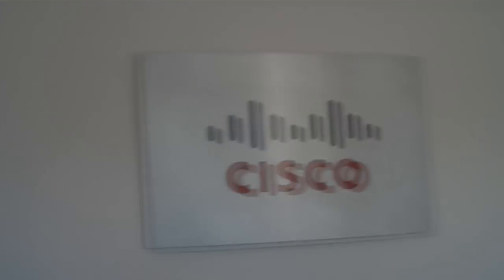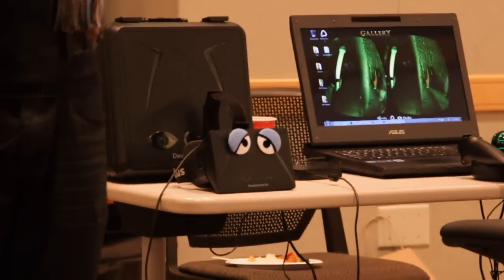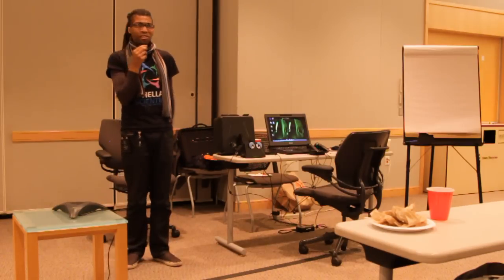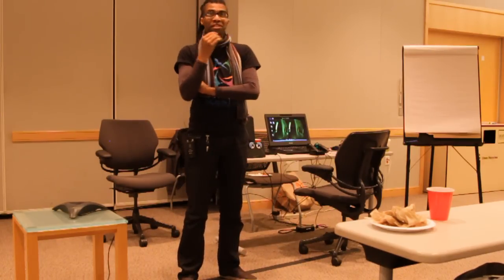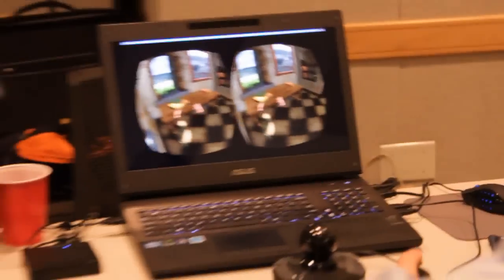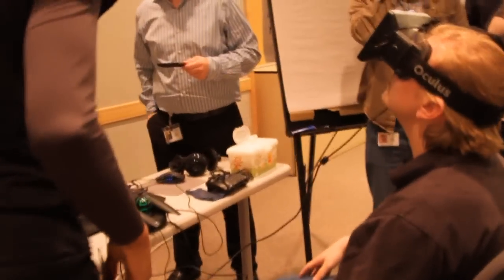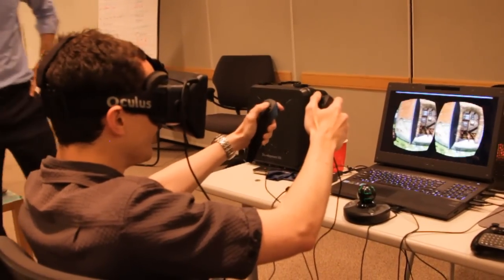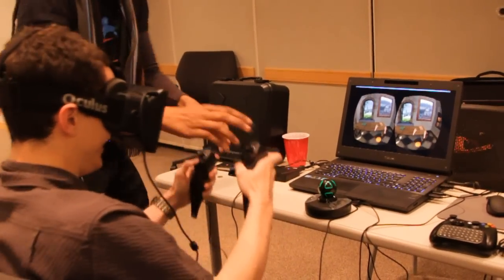Cymatic Bruce Cisco Visit (Cisco HackIT Event, Apr 25 2013)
Hey Rifters!

Long time coming, but here is the footage from my visit to Cisco. 60 engineers, overwhelming positive response!

SVVR Content Coming up!

Yours in Innovation,